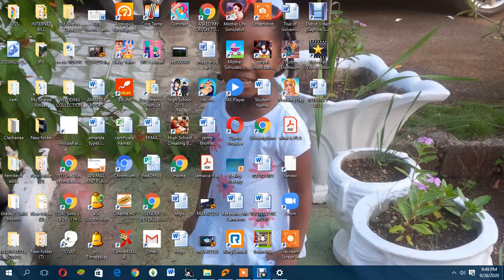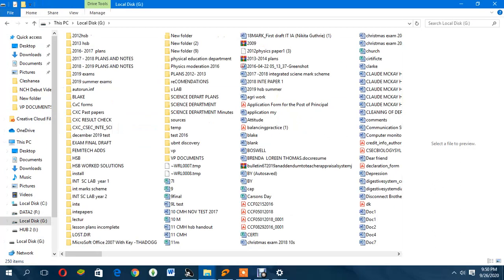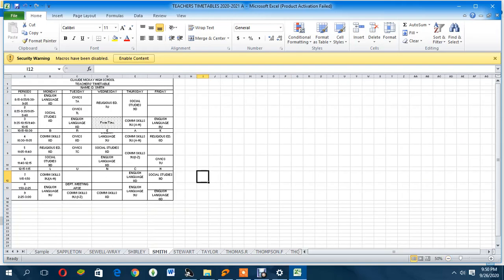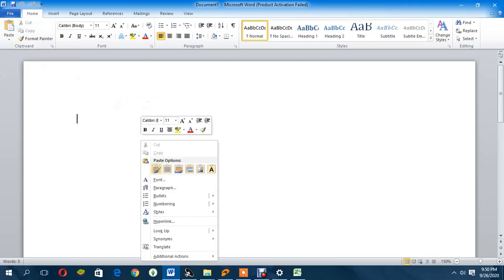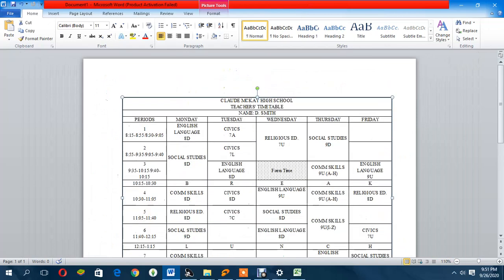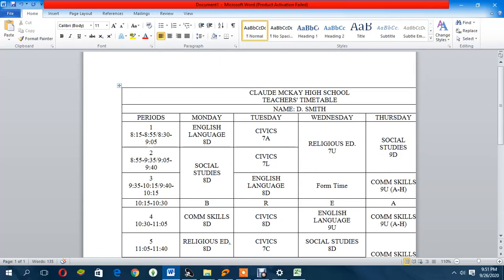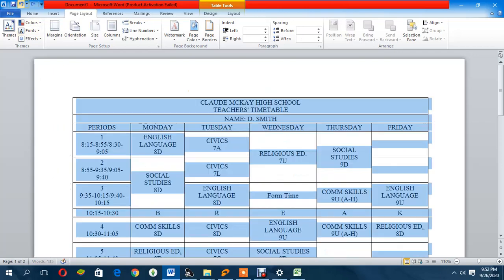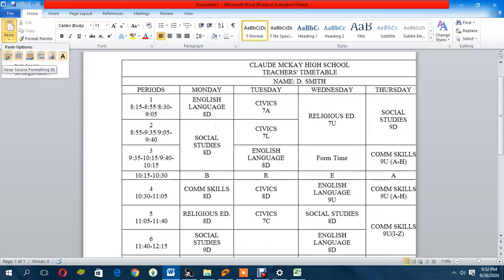HOW TO COPY TABLE FROM EXCEL TO MICROSOFT WORD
This video tutorial will show you how to copy the table from Microsoft Excel and paste it into Microsoft word.